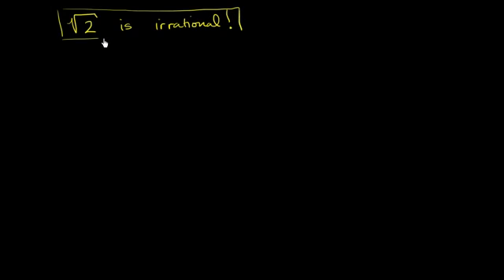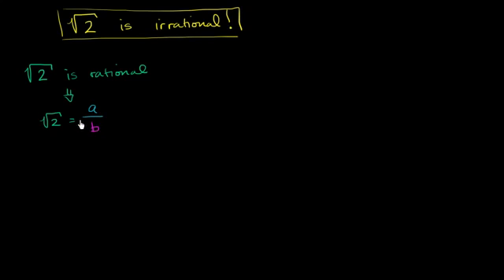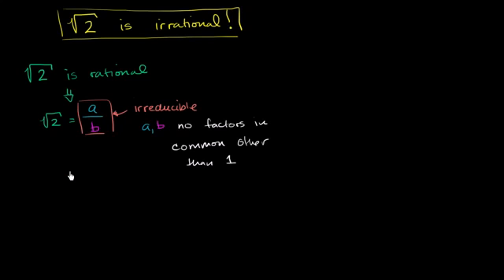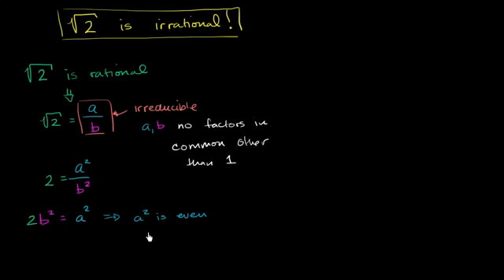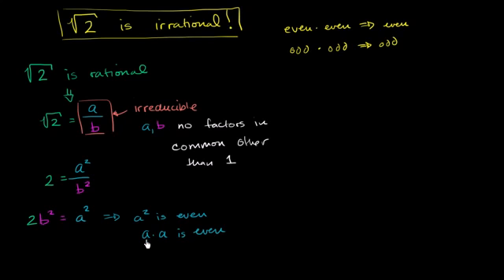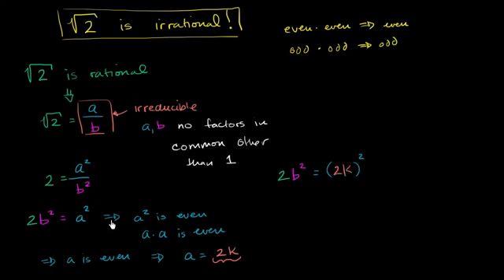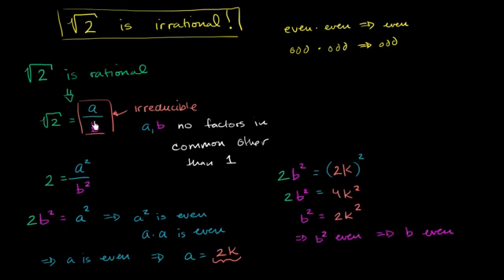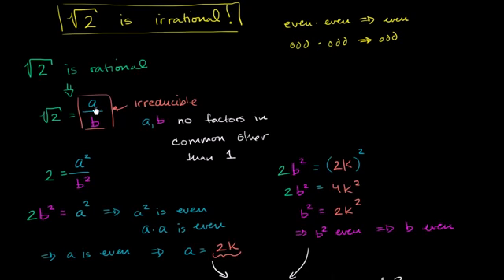MATHEMATICS for Class X | CH-1 REAL NUMBERS | √2 is irrational (proof) | S.A.V.H S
Prove that √2 is irrational.Here is the proof